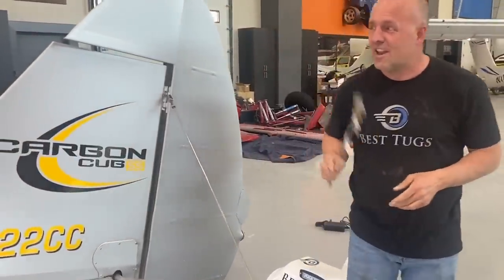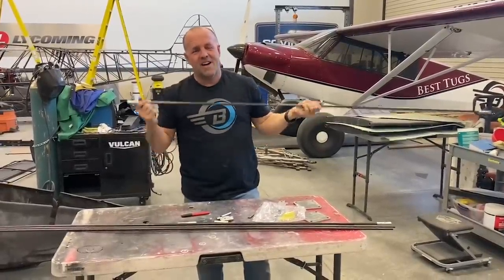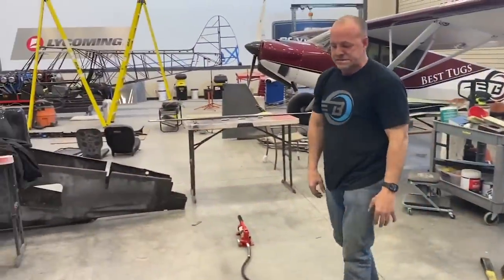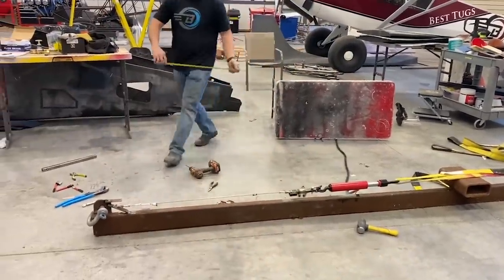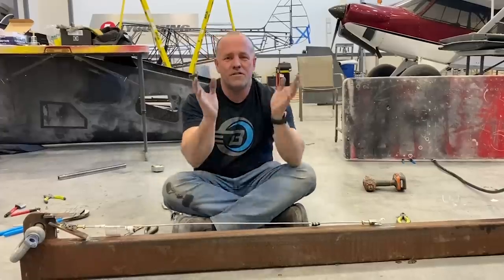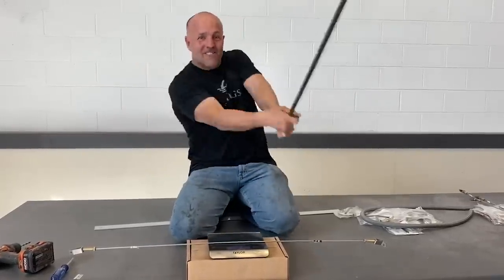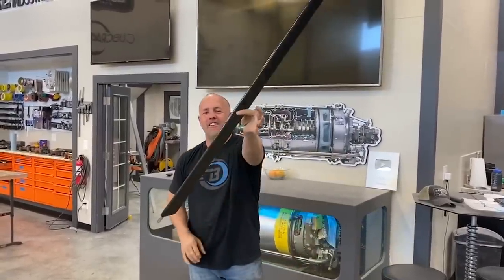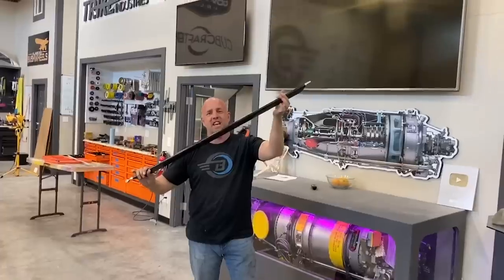Testing to Failure (Scrappy Bush Plane 17)